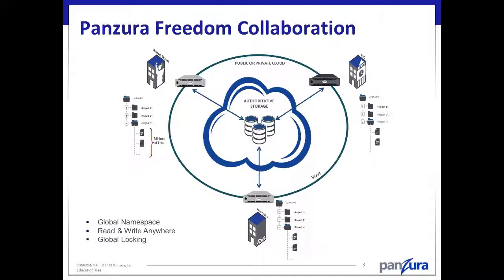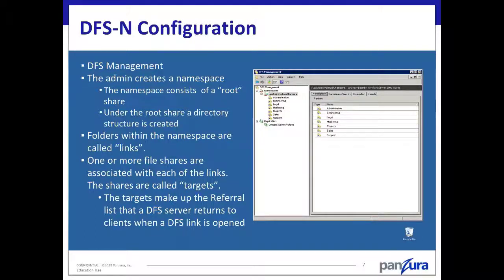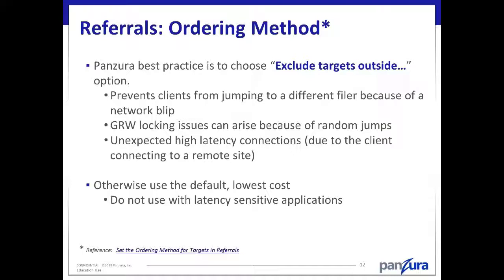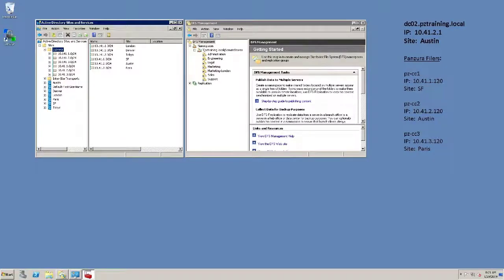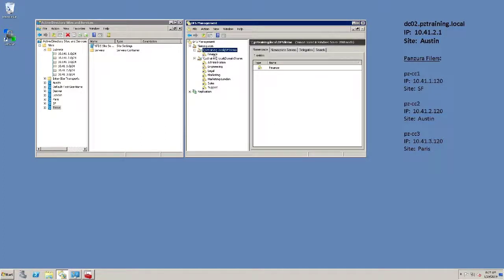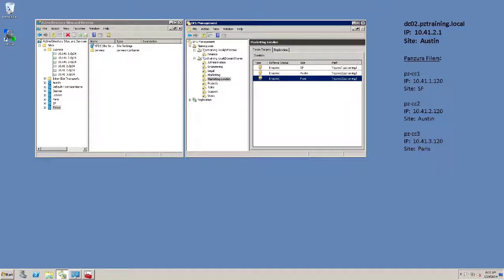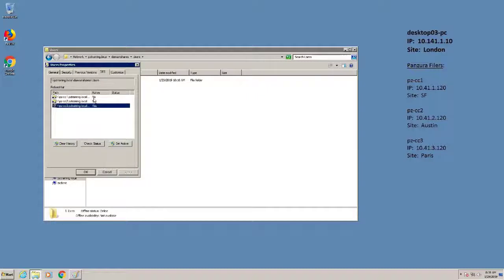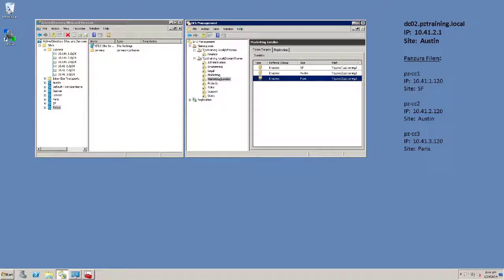On-Demand Webinar: Optimizing Collaboration with Panzura and Microsoft DFS-N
In this presentation, you’ll learn how Panzura CloudFS can be integrated with Microsoft’s DFS-N to help streamline file sharing and real-time collaboration in your Active Directory domain.